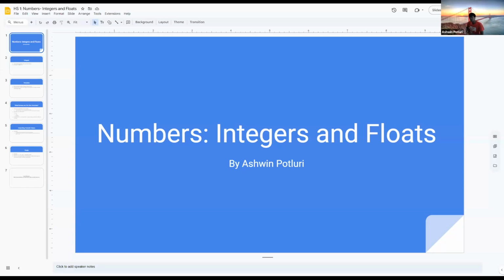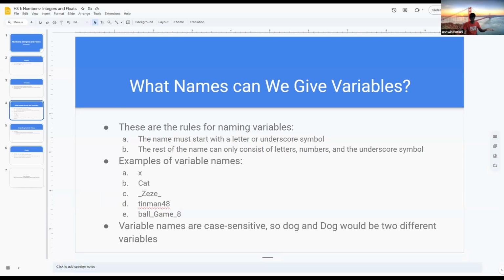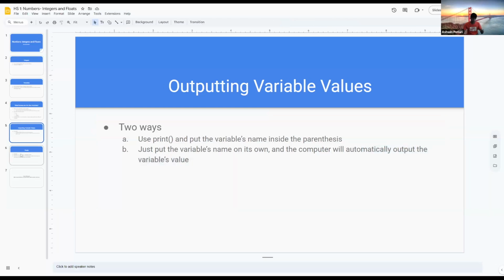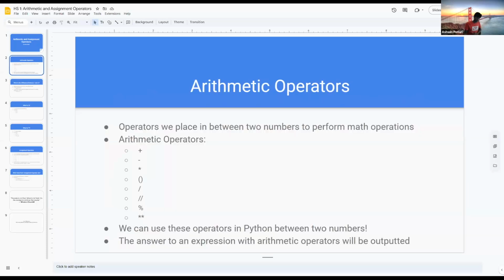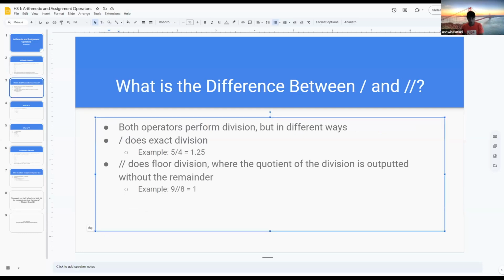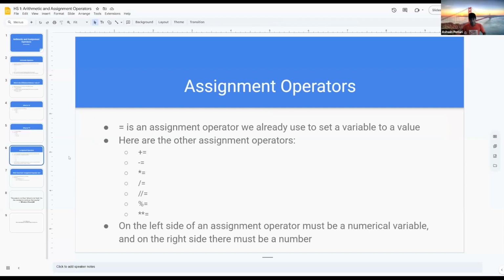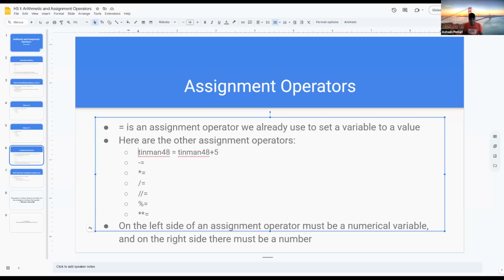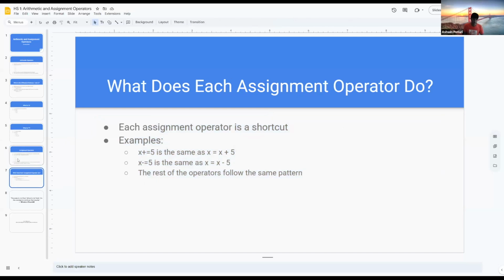Python Programming - Session 1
Join YouthsMAP and YAY GPA Tutoring for free Python Programming Tutoring! In the first session Ashwin discusses Integers, Floats, Arithmetic &
Assignment operators.